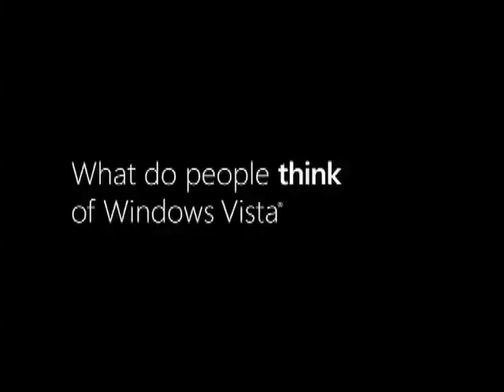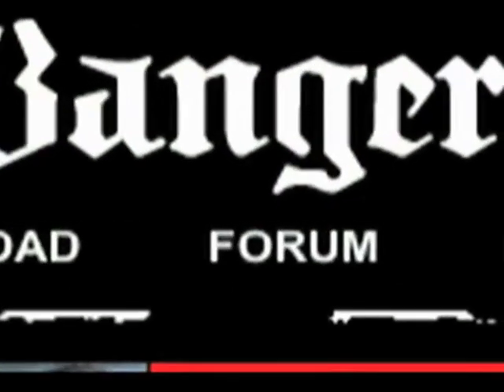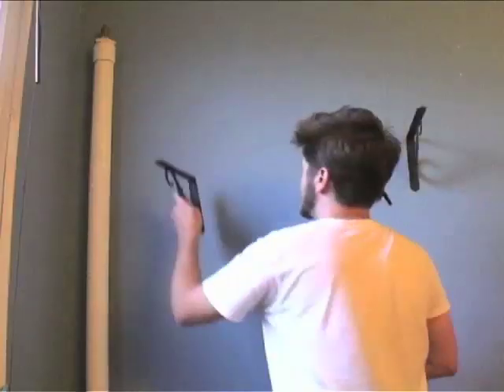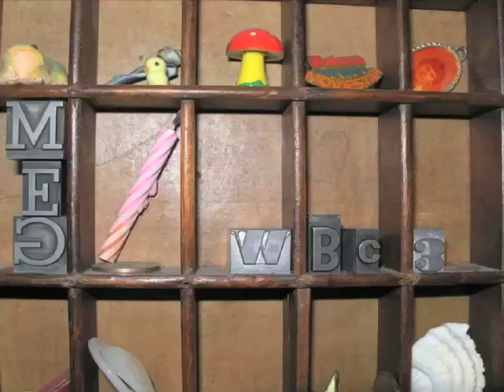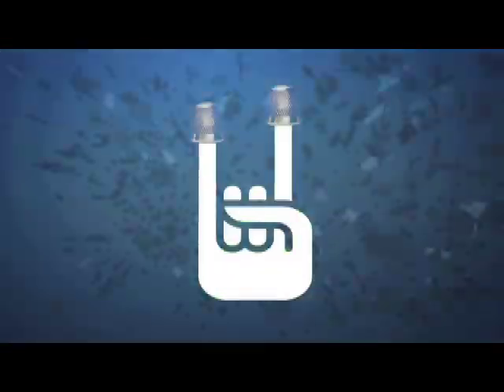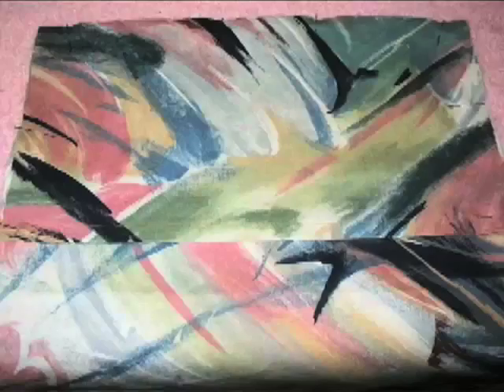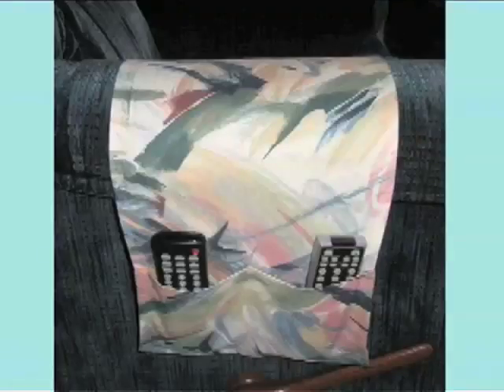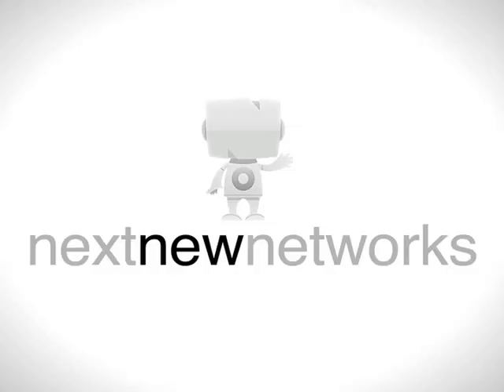DIY Shelves, Threadbanger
Decor It Yourself is moving to WEDNESDAYS! So this week you have an extra day to work on your DIY project! This week, upon a flurry of forum requests, we tackle DIY shelves. With a few design details & up-grades you can make your shelving look fantastic. And remember all of those remote controls you have laying around? Can you even find them when you need them? We have a viewer submission to shows us how to solve this problem for good.